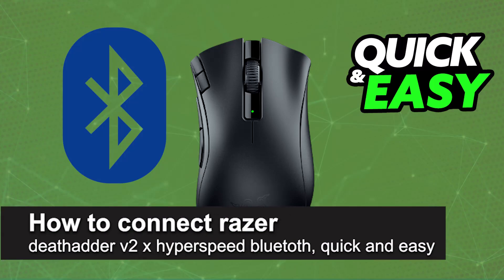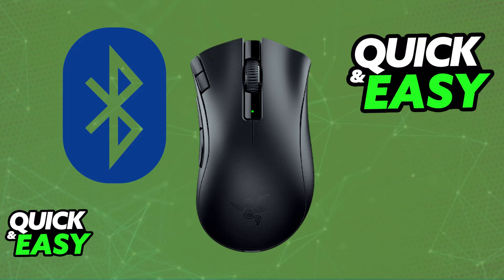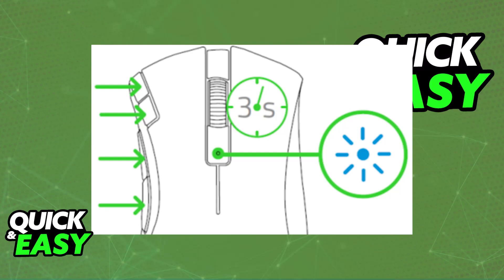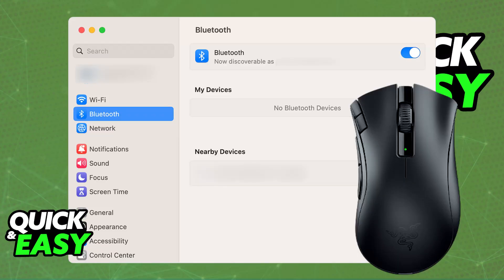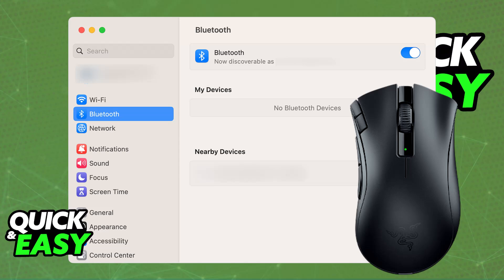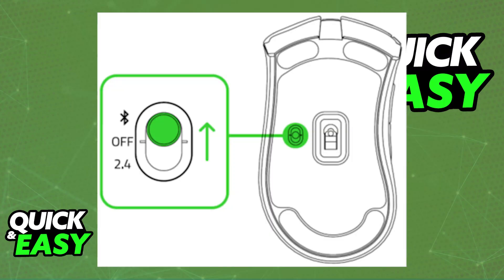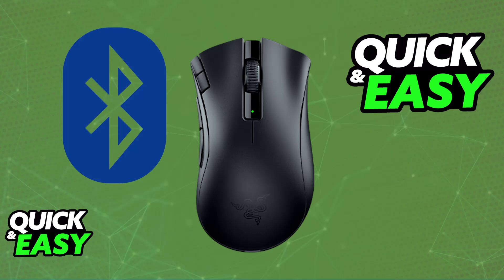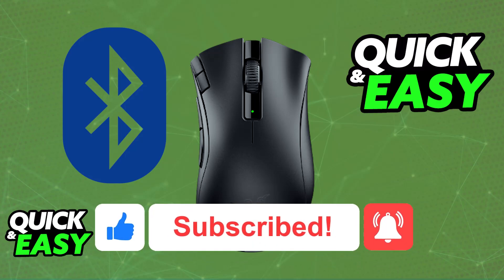How To Connect Razer Deathadder V2 X Hyperspeed Bluetooth (2025) - Step by Step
I will solve your doubts about how to connect razer deathadder v2 x hyperspeed bluetooth, and whether or not it is possible to do this.

I hope I have helped you with the video!